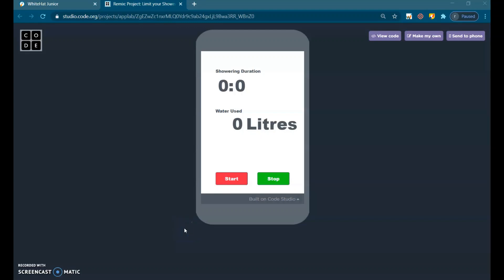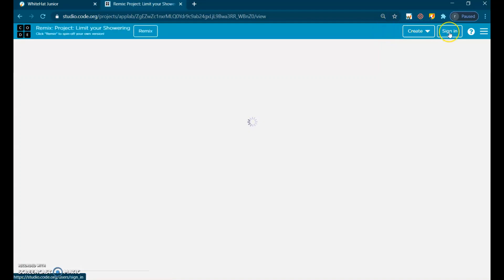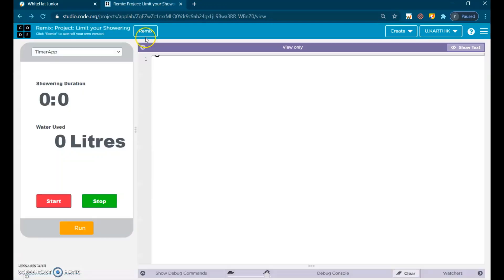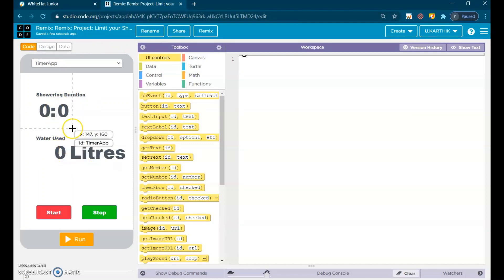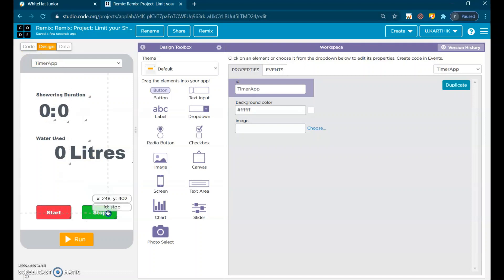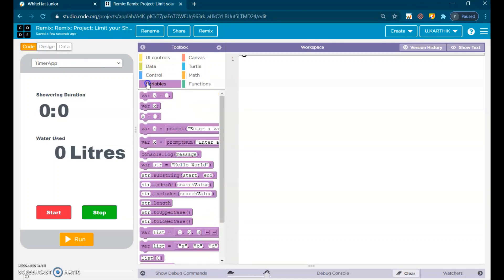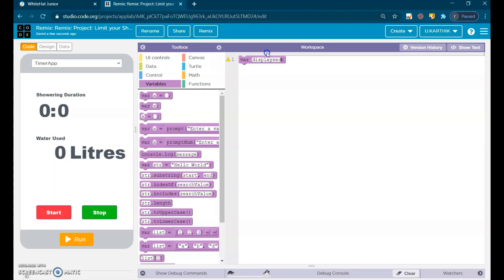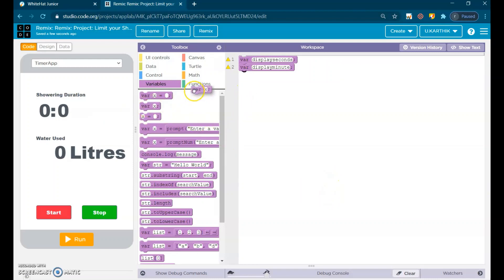limit showering adv c13 whitehat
love n regard
'karthik the coder